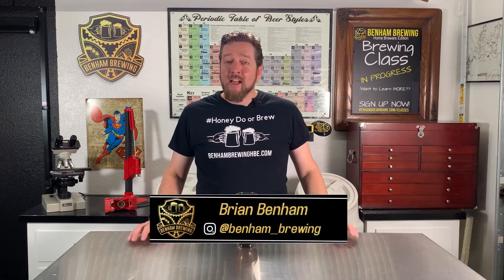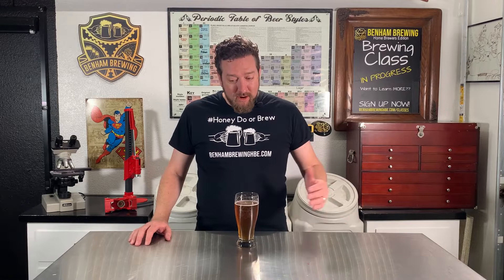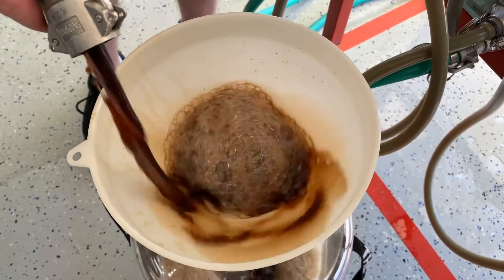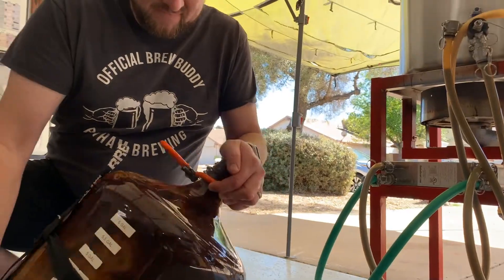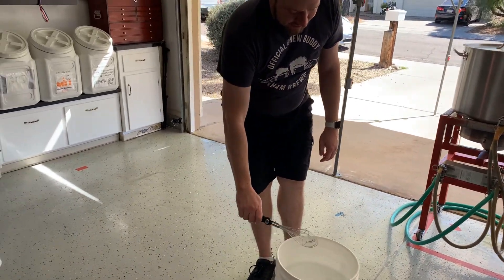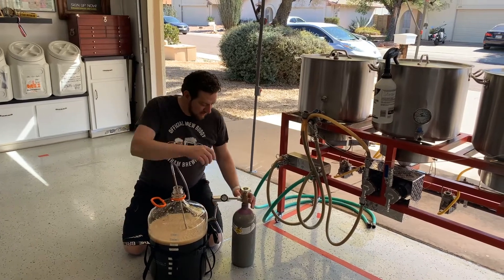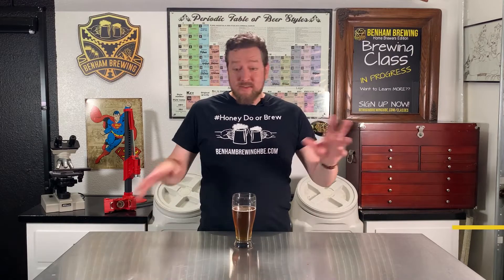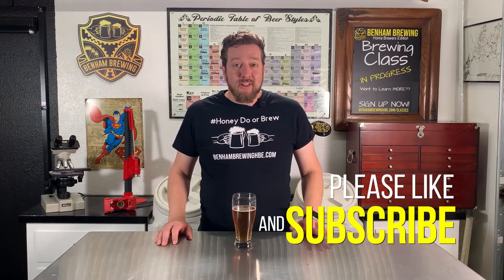Oxygenate your Wort! 5 Ways Homebrewers do it - Cheap to expensive!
Why Is oxygen so important (and not just for breathing)?  In this video, Brian explains why O2 is necessary, and walks you through the five best (and safest) oxygenation methods to help you achieve the parts per million you need to brew your best beer.

Aquarium Pump Aeration
Blichmann Oxygen Flow Regulator

How about our Podcast? - Craft Beercast

Time Stamps:
0:00 Intro
0:27 Why is Oxygen Important?
1:06 Method 1:  Splashing
1:36 Method 2:  Rocking
2:06 Method 3: Stirring
2:41  Method 4: Aquarium Pump
3:19  Method 5: Pure Oxygen
3:57  Closing Thoughts